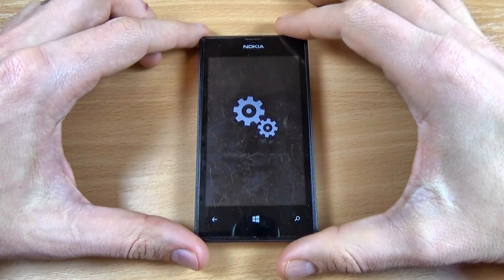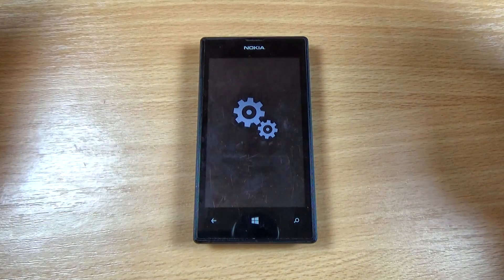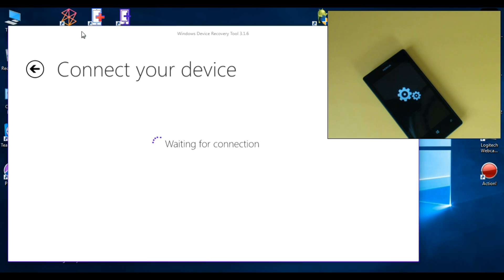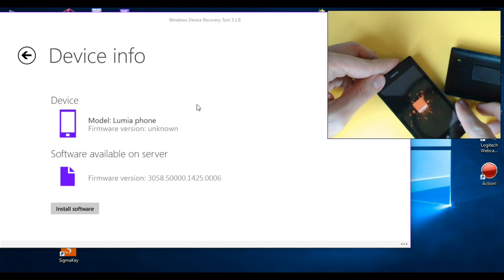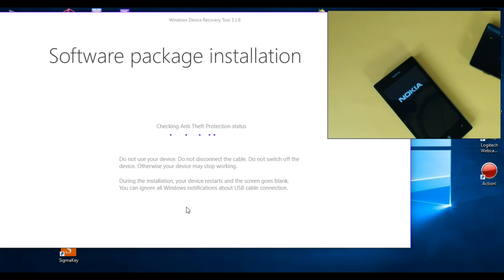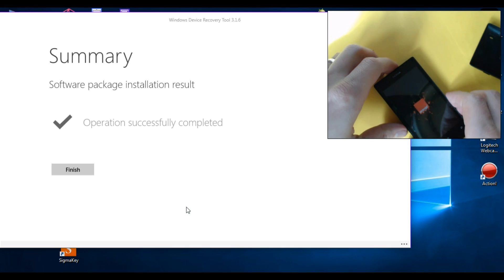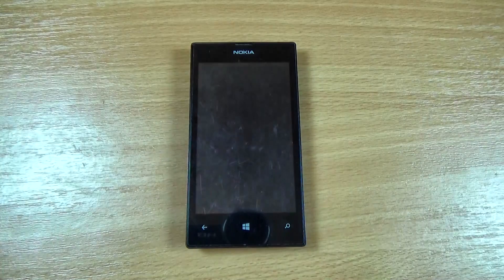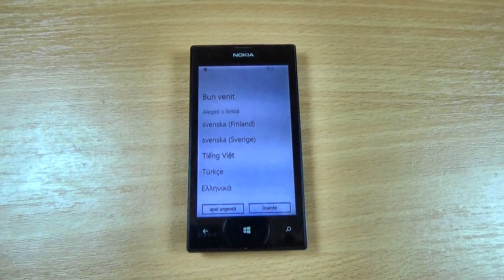How to RECOVER any Nokia Lumia Phone with Windows 8 or 8.1 Inside (2016)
In this tutorial I will show you how to recover your Nokia or Microsoft Lumia phone with Windows 8 or 8.1 inside.You can use this method to restore the original firmware on your Lumia phone after a bad update.
IMPORTANT
To recover your Lumia phone you need a PC, internet connection, micro USB data cable and Windows Device Recovery Tool.
Use this method to fix issues like:
-Spinning gears after hard reset.
-Sad face on your screen.
-Boot loop or restarting after Windows 10 update with "Preview for Developers" application.
This method was tested on Nokia Lumia 520 with Windows 8.1 Denim inside and also sholud work on the following phones:
Windows 8 : Lumia 525, 620, 625, 720, 810, 820, 920, 925, 1020, 1320, 1520
Windows 8.1:Lumia 430, 435, 530, 535, 540, 630, 635, 640, 640XL, 730, 830, 930

LINKS
Direct download link to Windows Device Recovery Tool:

PLEASE READ
If you update or reset your phone, all your data may be lost, so it's good to do a full backup before!